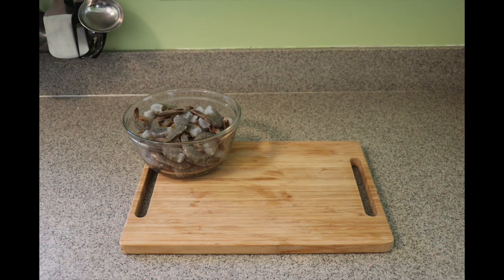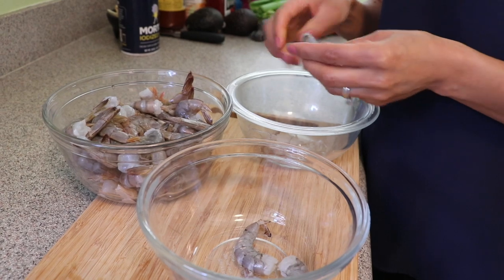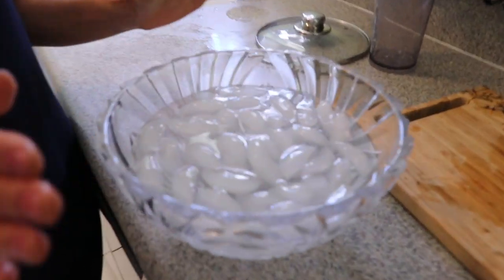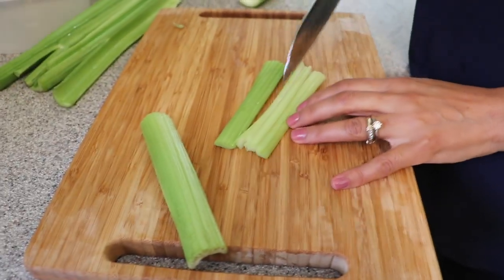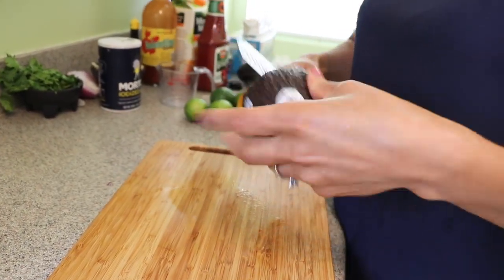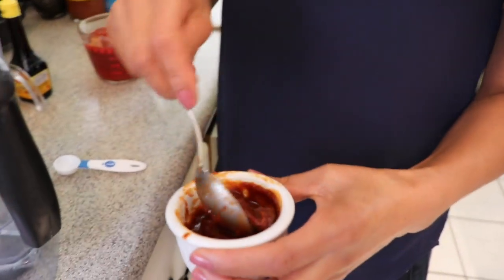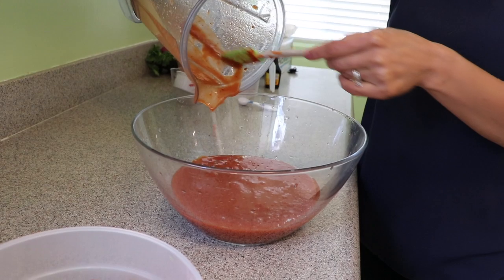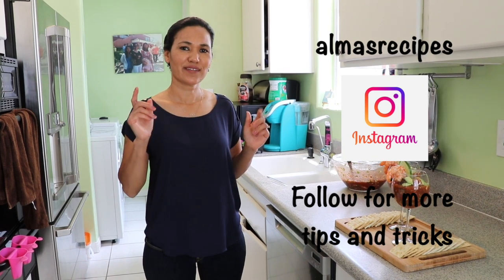Shrimp Cocktail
Also, I now have an instagram. Follow me @almasrecipes for more tips and tricks